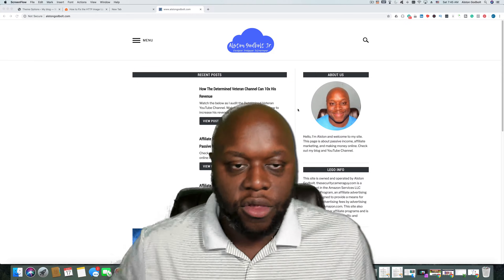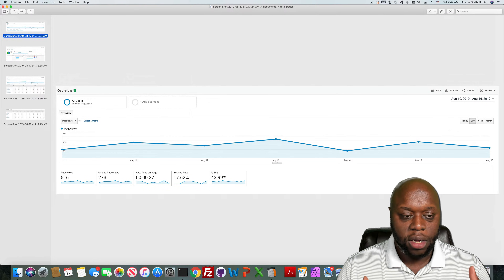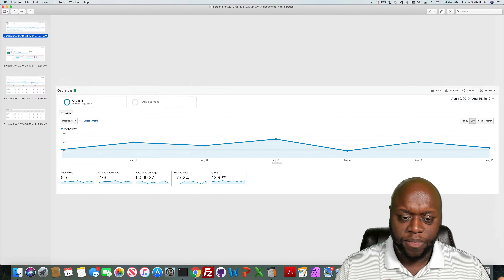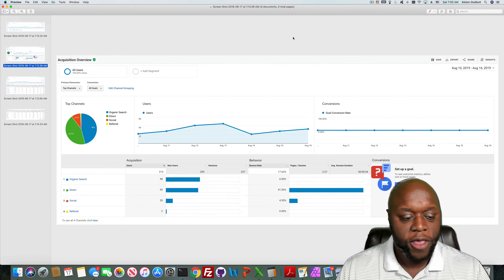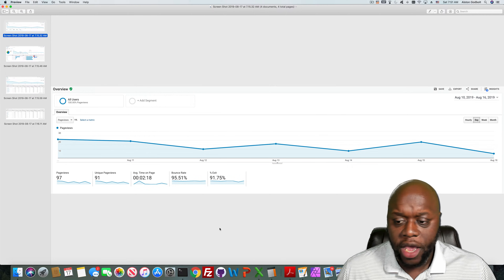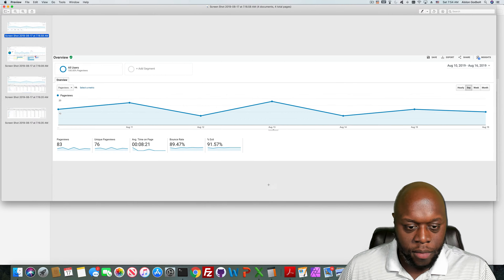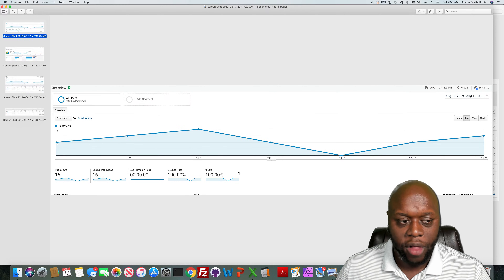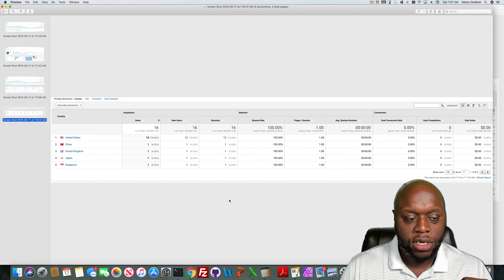Project 24 Income School Weekly Update August 10 - August 16 4 Sites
In this video, I provide my weekly Project 24 update on 4 of my sites. In addition, I ask the views a question of the direction of this playlist. Project 24 is a content creation course for people that re just starting out with internet marketing.